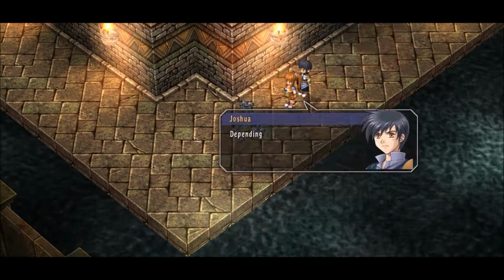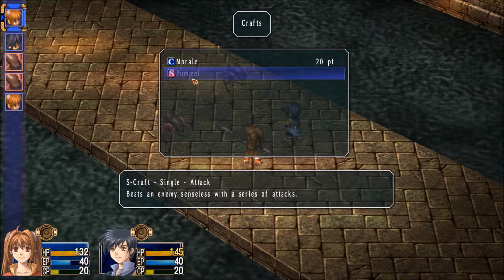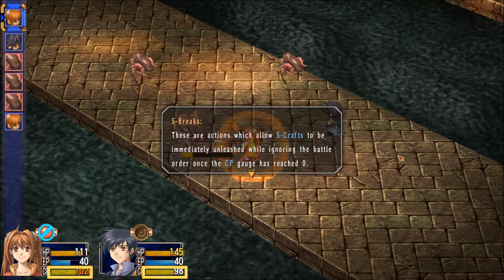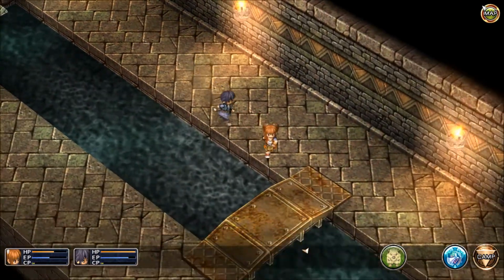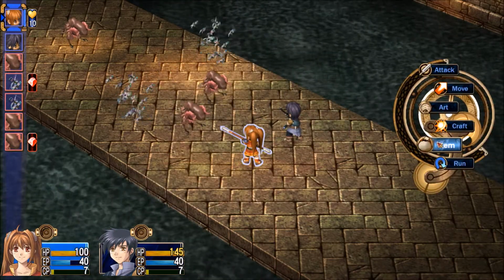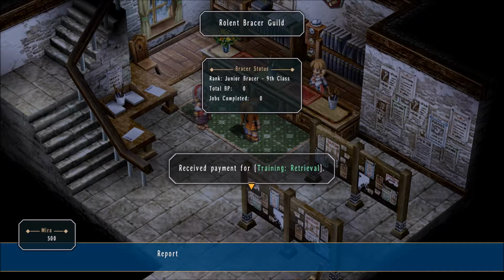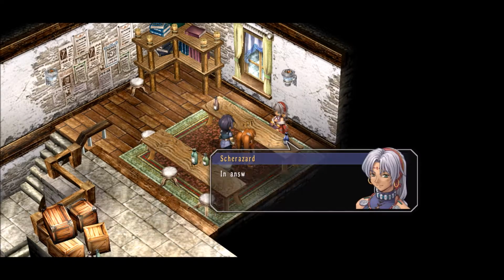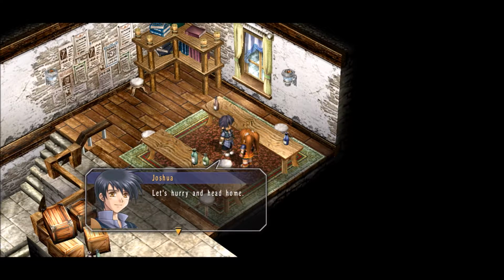Let's Play The Legend of Heroes: Trails in the Sky 3